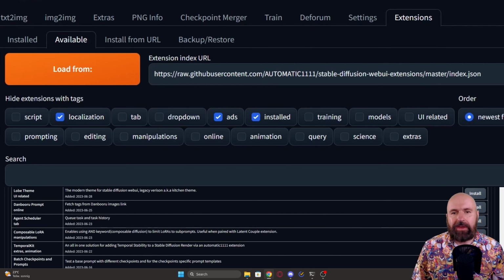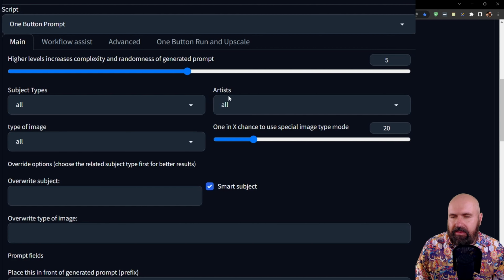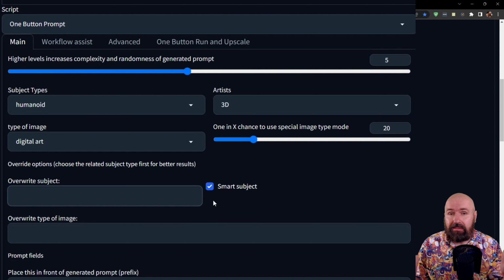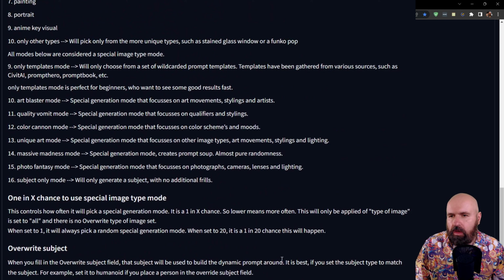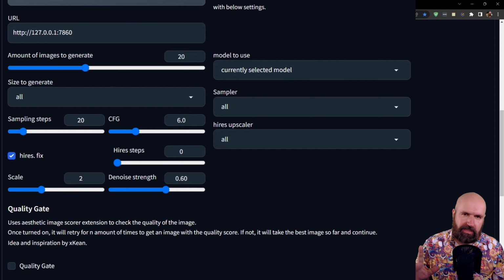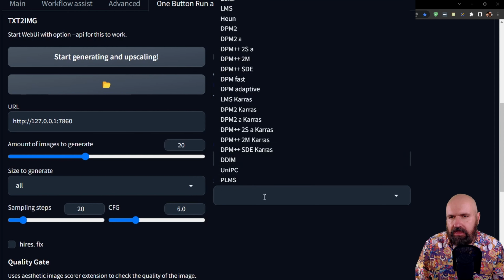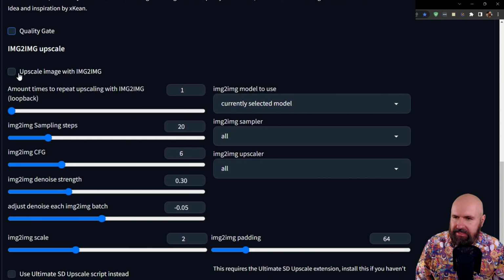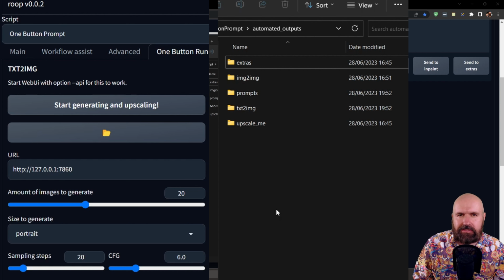One Button Prompt - FREE Prompt Generator for A1111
One Button Prompt Extension for A1111. This free Prompt Generator can help you create thousands of Prompts. This extension will also automatically render and upscale the images for you. You can have totally random Prompts or set the Subject of the prompt. The Generator will show you many creative results that can inspire you to create more. Unlock the potential for your Models.